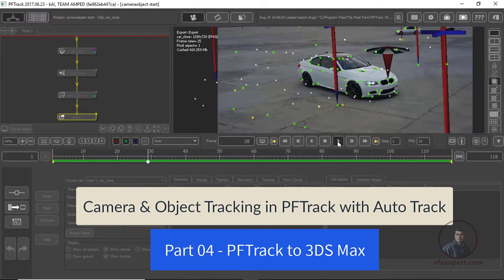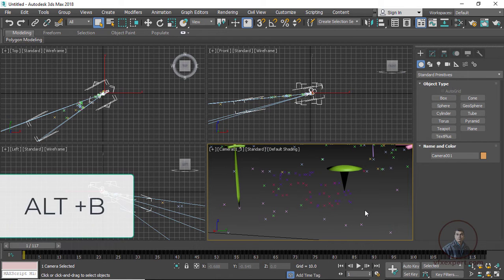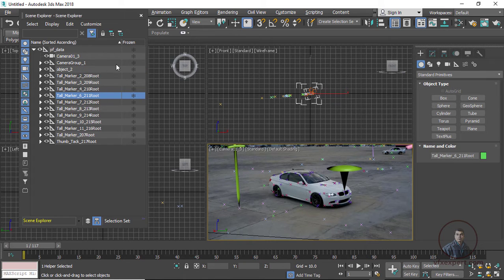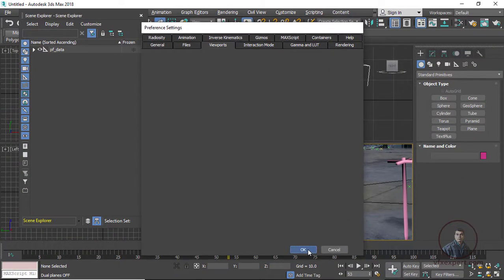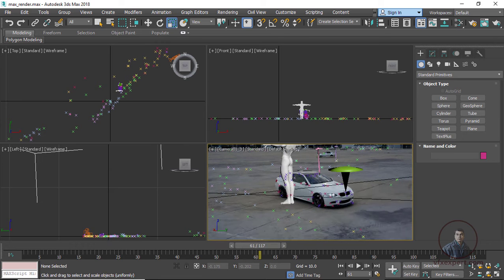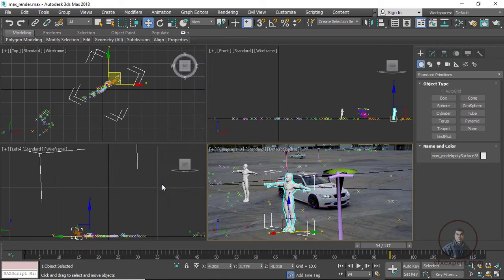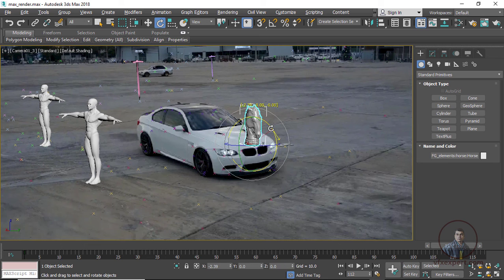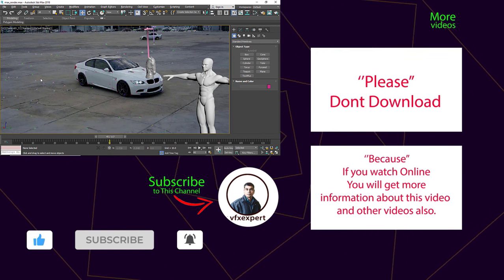PFTrack - PFTrack To 3ds Max [English] | Camera Object Tracking in PFTrack with Auto Track Part 04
PFTrack To 3ds Max [English] -
In this video we will learn how to export trackind data from PFTrack and also how to import in 3ds Max
Topic Covered:-
1) How to Export Tracking Data From PFTrack To 3ds Max
2) How to Import PFTrack Tracking Data into 3ds Max
3) How to Import  Proxy Geometry in 3ds Max
4) How to Link Proxy Geometry to Object Motion in 3ds Max
Some Other Related Videos in English :-